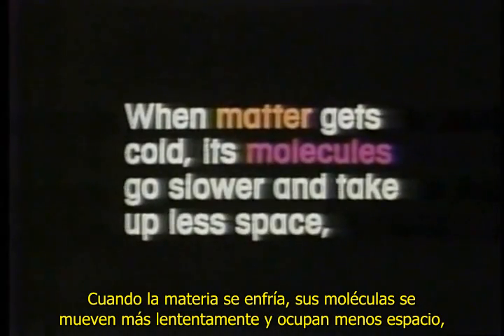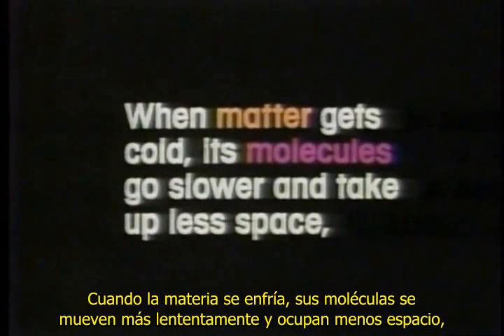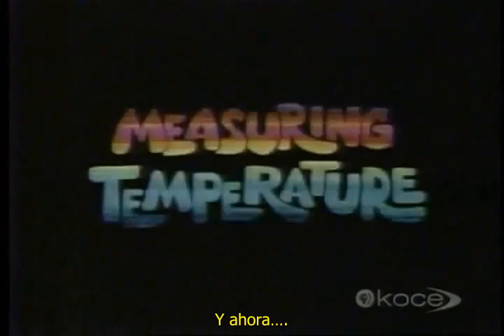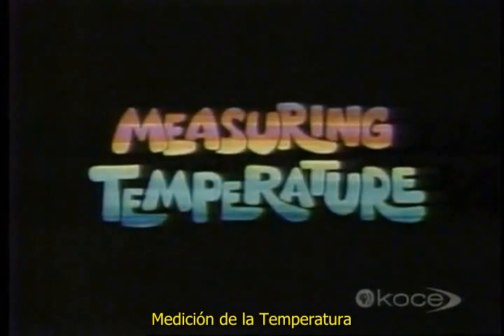20 Medición de la Temperatura, Física Fácil en Dibujos Animados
20 Medición de la Temperatura, Física Fácil  en Dibujos Animados De la serie canadiense Eureka.